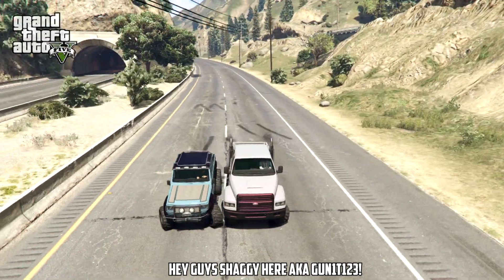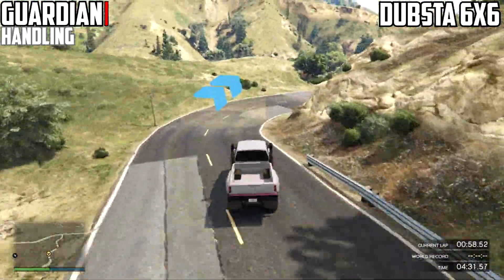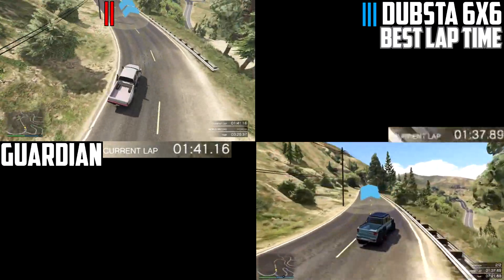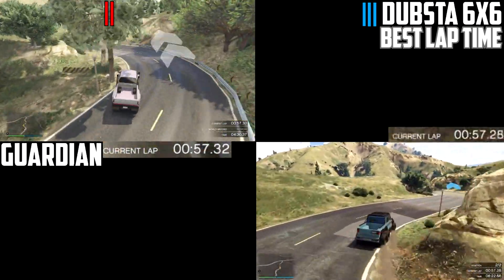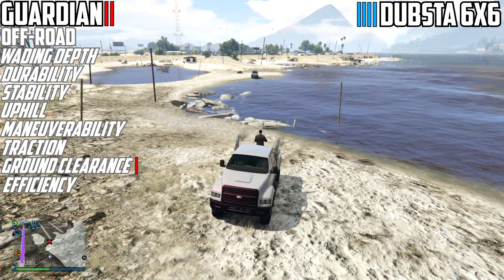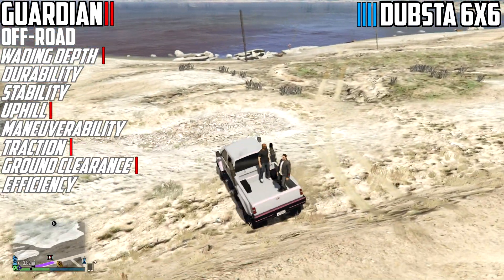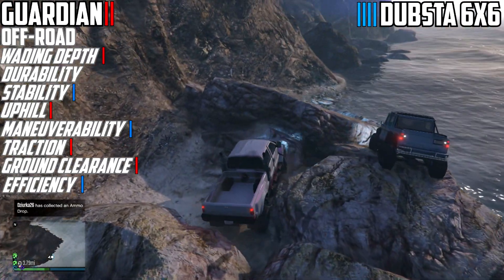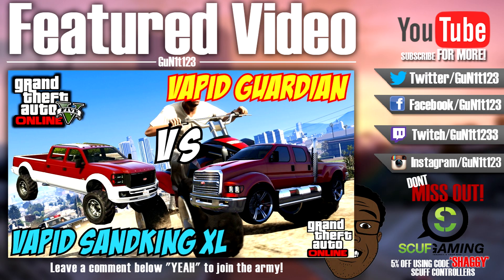GTA 5 PS4 - Vapid Guardian Vs Dubsta 6x6 | #117 (GTA V)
GTA 5 PS4 Online car comparison video today, showcasing you Vapid Guardian Vs Benefactor Dubsta 6x6 from the New GTA 5 Heists DLC version on the PS4. What is your personal preference, the Vapid Guardian or Benefactor Dubsta 6x6? If you're enjoying these GTA 5 videos, be sure to leave a "LIKE" to support it, Thanks!